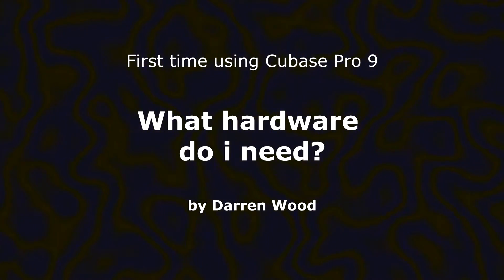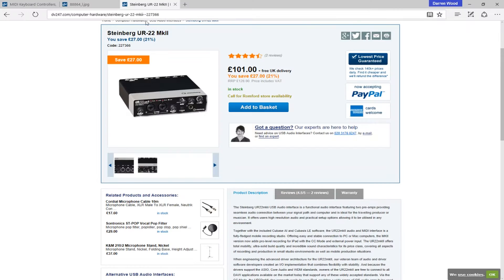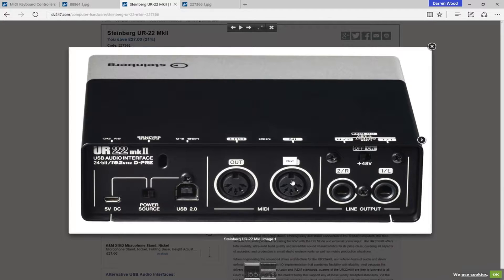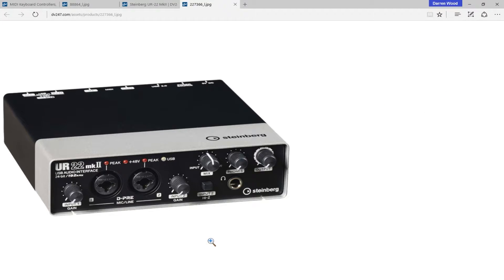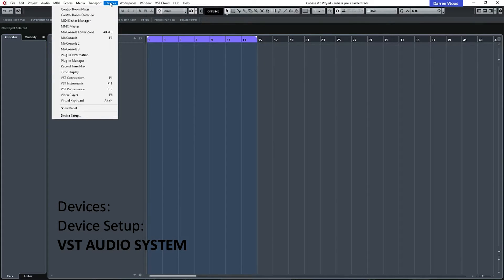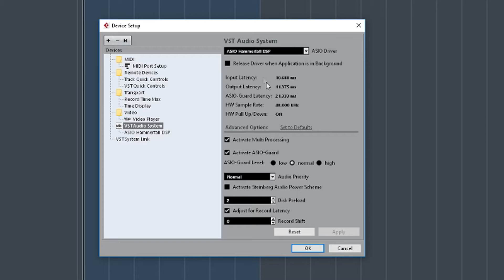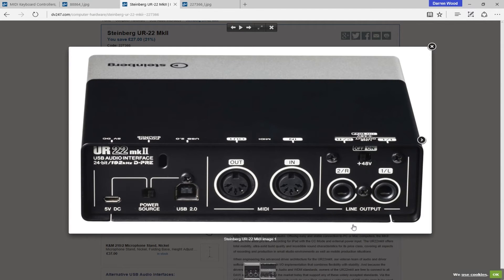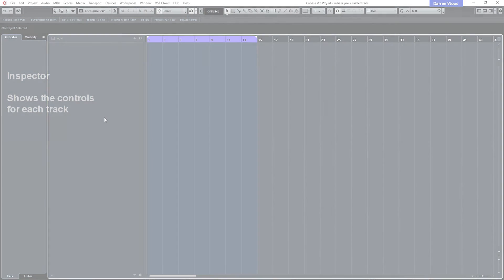First time using Cubase Pro 9 What hardware do I need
In this first video in the series I will look at what hardware is needed to get a basic working setup to use Cubase.

I will look at Audio sound devices and MIDI controller keyboards.

In the second video i will follow on with how to setup the hardware and record into Cubase.